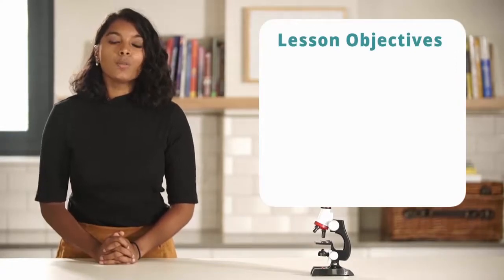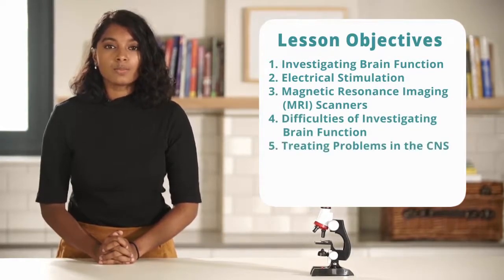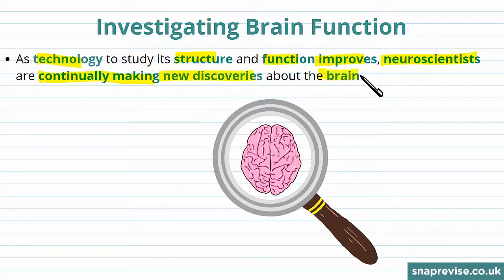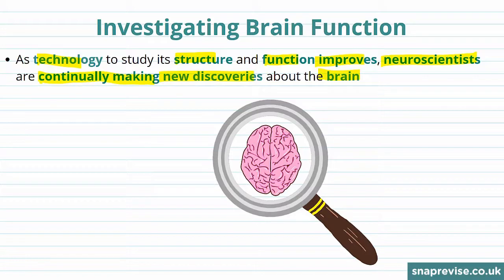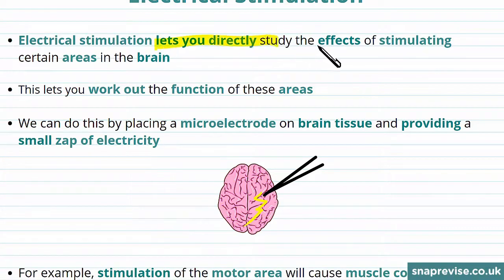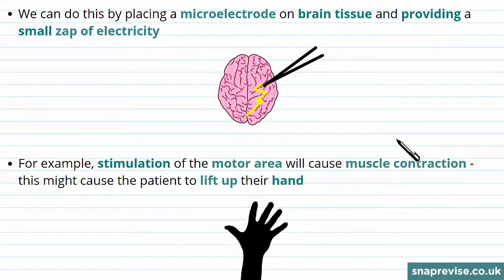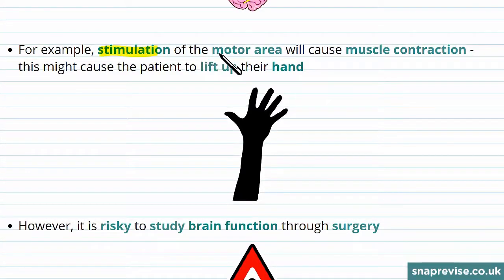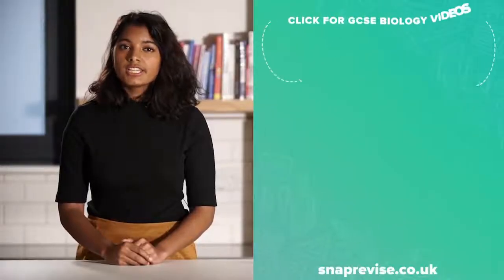The Brain: Electrical Stimulation and MRI | 9-1 GCSE Biology | OCR, AQA, Edexcel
to unlock the full series of GCSE Biology & Combined Science videos created by A* students for the new 9-1 OCR, AQA and Edexcel specifications.

This video will cover The Brain: Electrical Stimulation and MRI from the topic Investigating Brain Function.